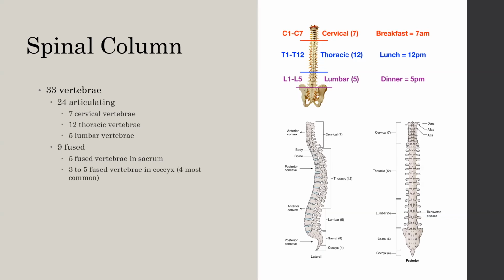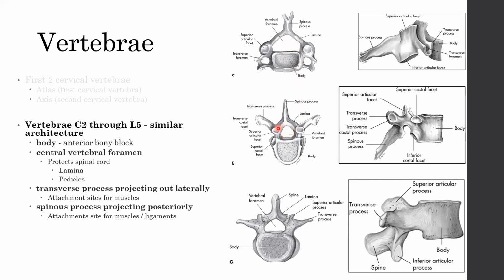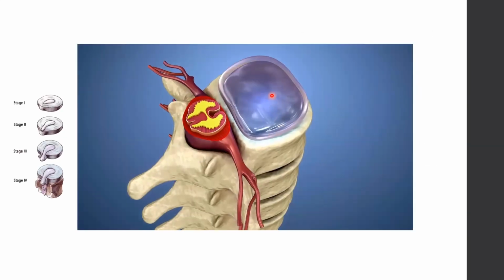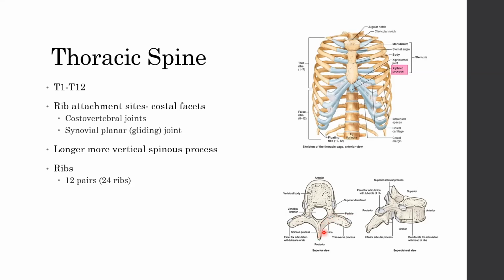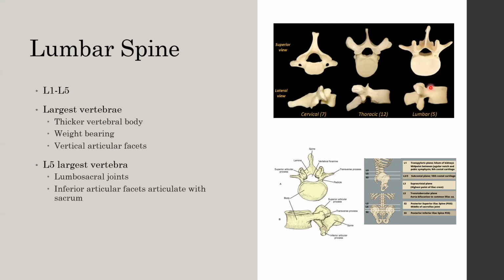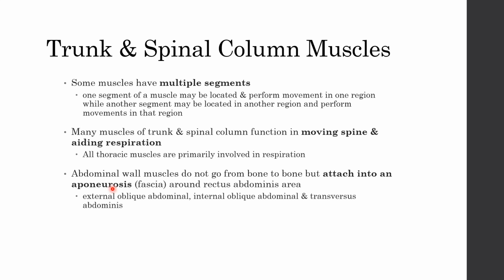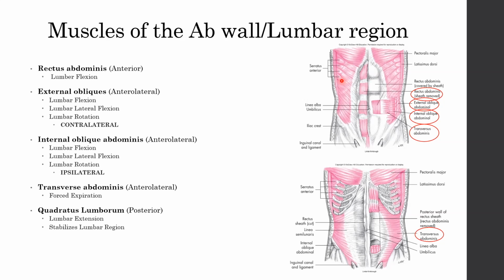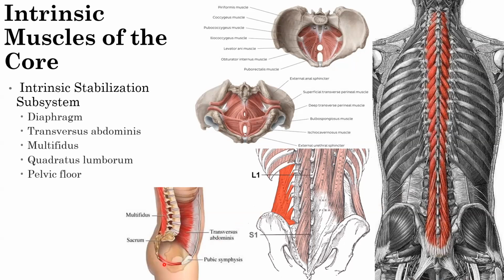Axial Skeleton/Core - LECTURE